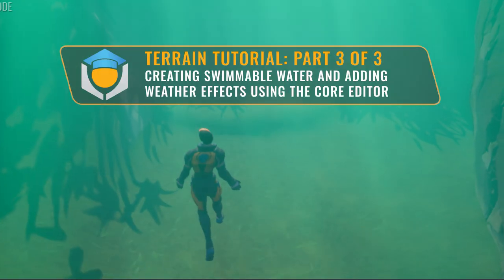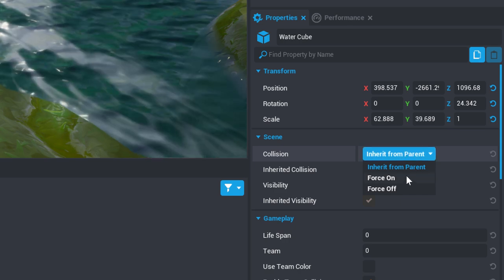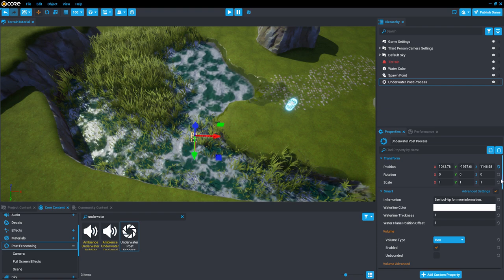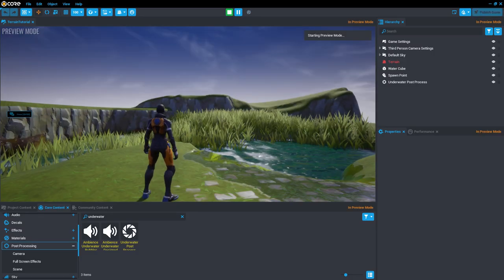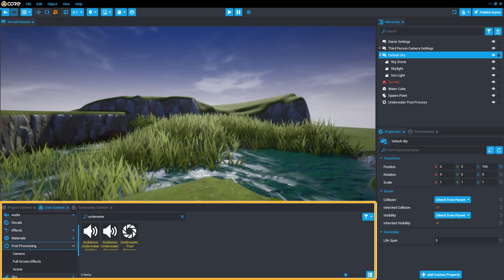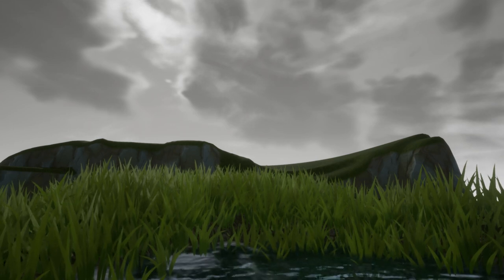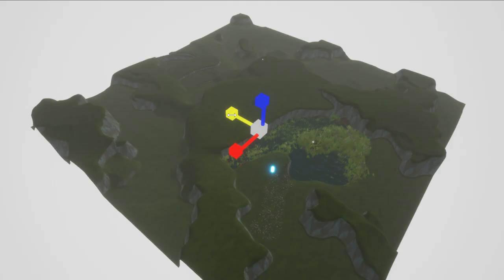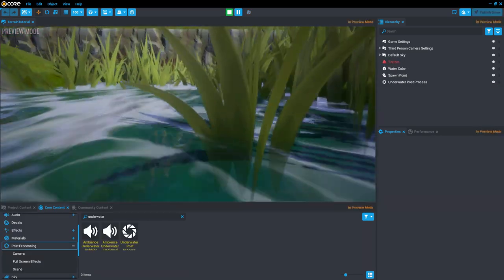Creating Environments in Core Part 3: Adding Elemental VFX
Learn how to finish your world by adding atmospheric elements including swimmable water, skyboxes, sunlight, and weather effects. This video also touches on post processing effects and how to copy/paste an object's parameters.

| Core API Documentation & Tutorials | Core Creator Forums